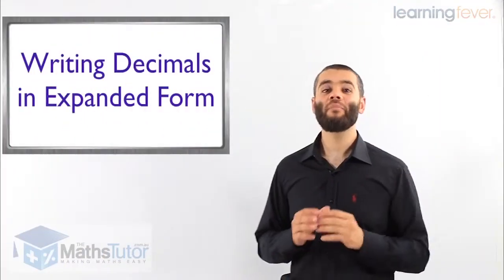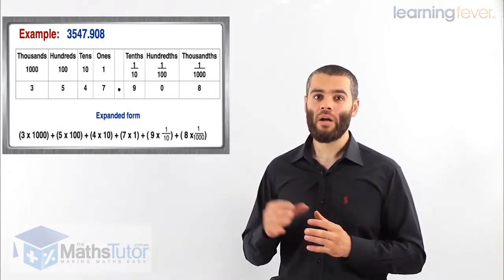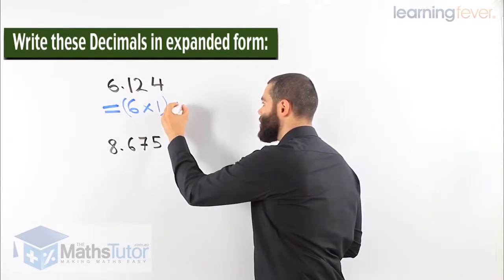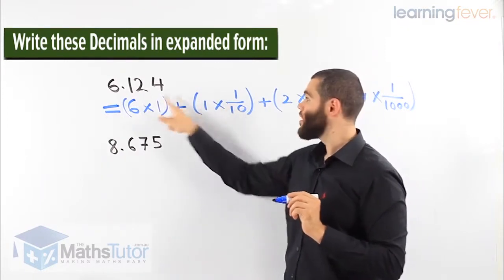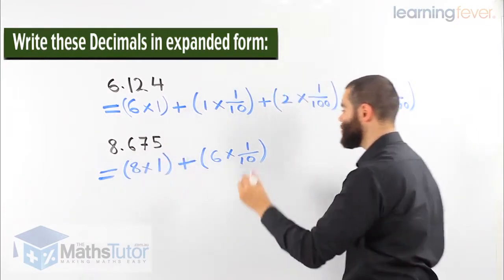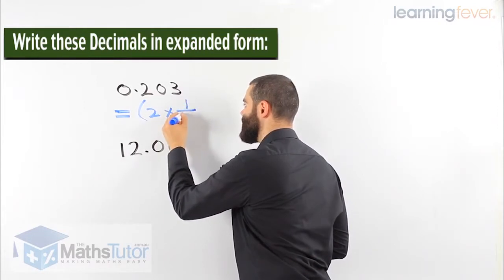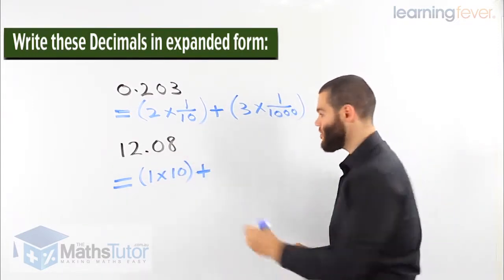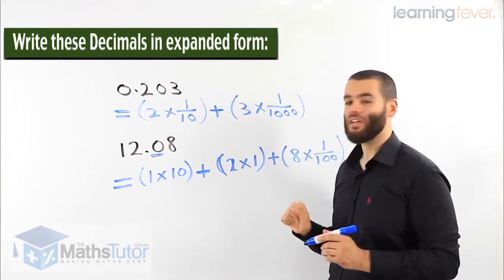Year 7 Maths | Introducing Decimals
Is your Year 7 child struggling with his/her maths this year? Watch this free video on decimals with Sari Awwad, experienced tutor. For in depth training watch our series of videos on Maths tutoring for Year 7